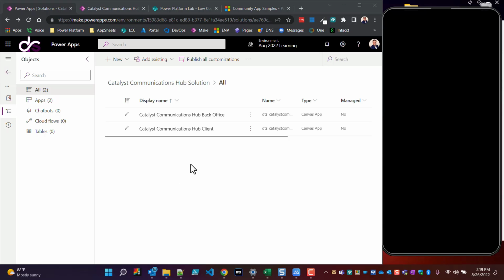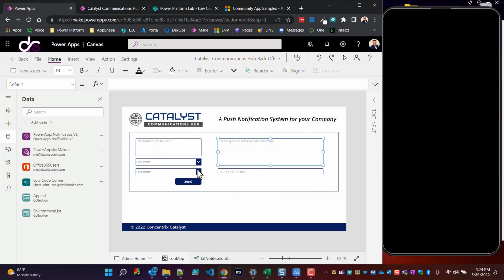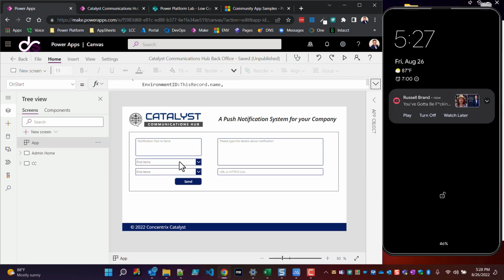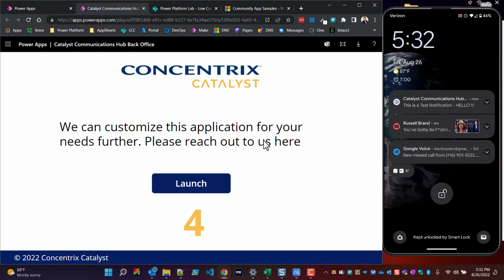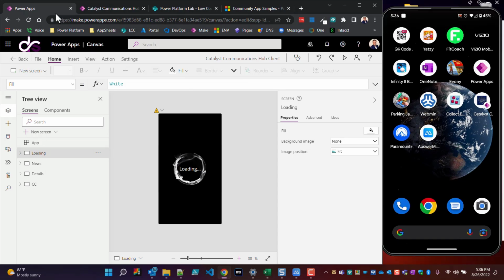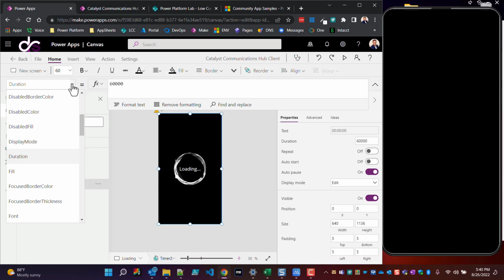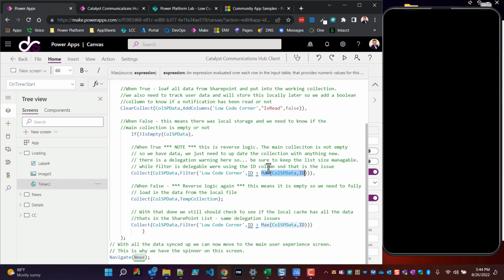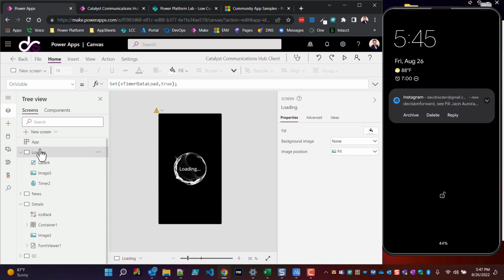Walk-through, how to send push notifications on PowerApps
In this video and sample app I walk through how I built these two applications to send out push notifications.